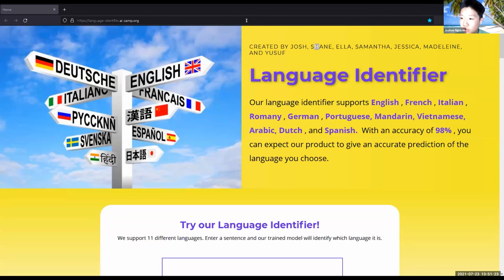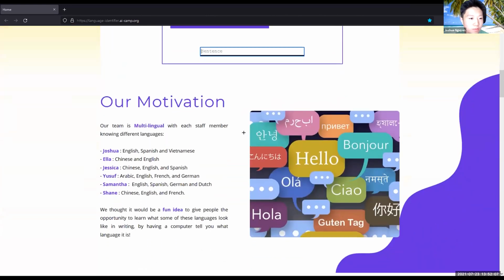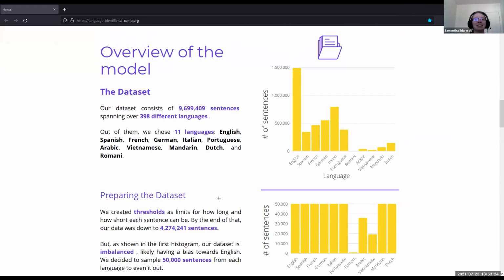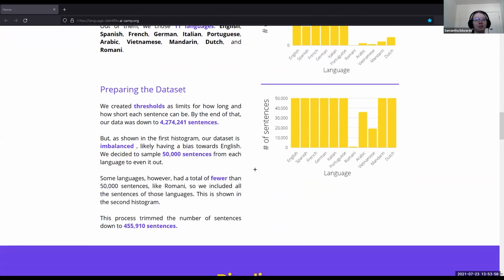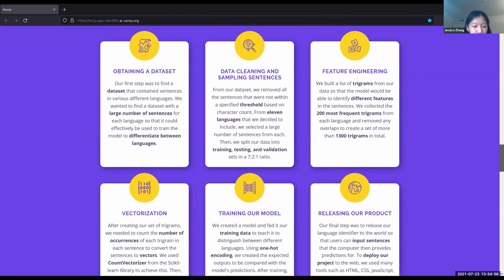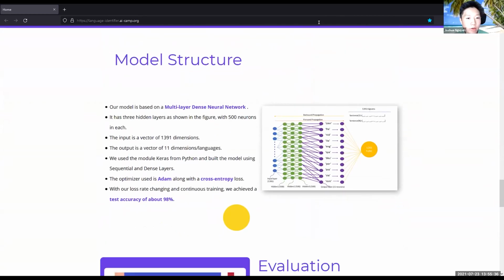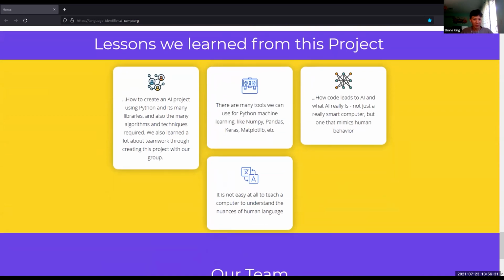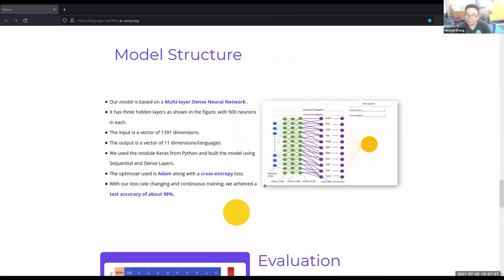AI Identifies Languages | AI Camp 2021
Our 2021 AI Camp students used Natural Language Processing to identify the language of a piece of text.

Product Created By:
- Ella Hopp
- Jessica Zhang
- Joshua Nguyen
- Samantha Edwards
- Shane King

Teacher Assistant:
- Yusuf Elnady

Instructors:
- Stella Hou
- Michael Zhang